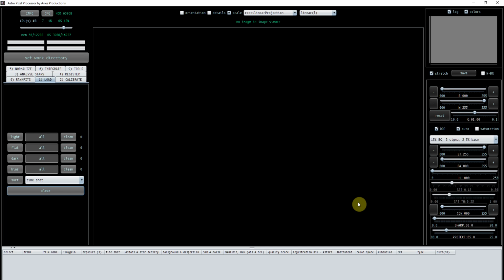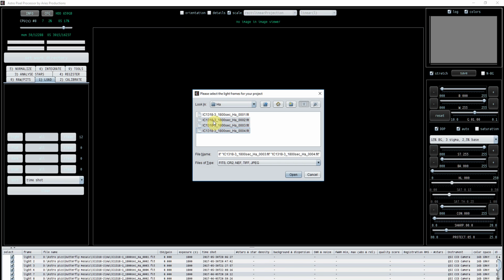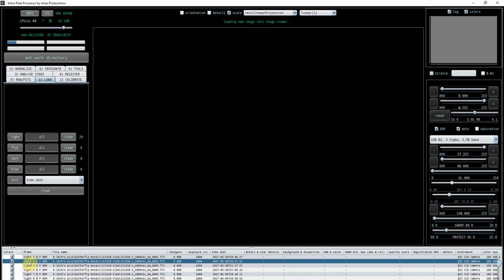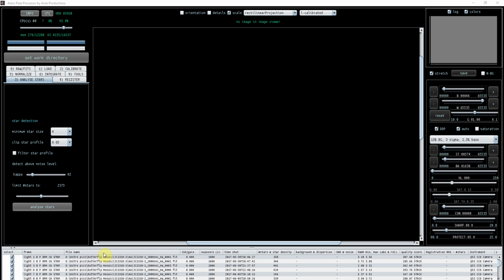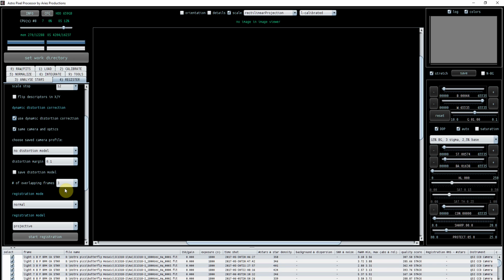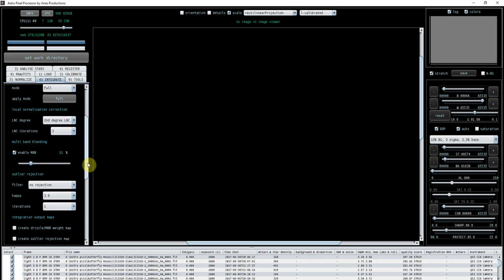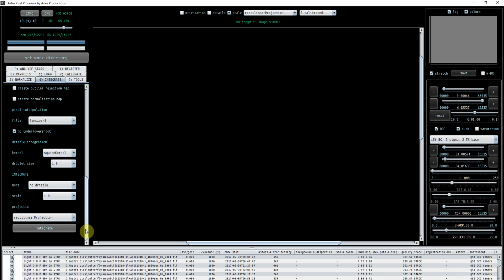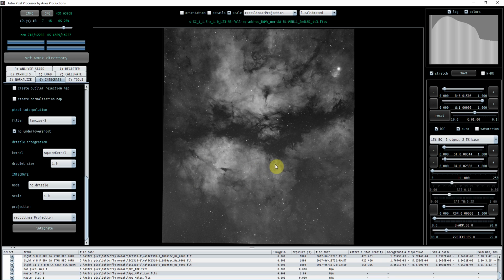Creating a mosaic easily in APP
In this video I show you how to create a mosaic easily using the APP software. This is only using one channel at the moment, but I'll do some more videos when I have the data for a multi channel integration.